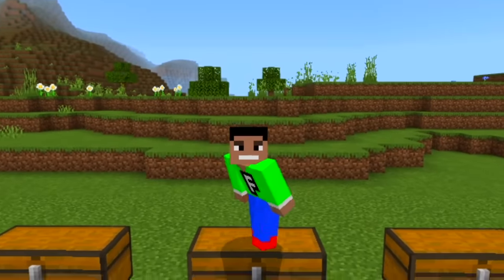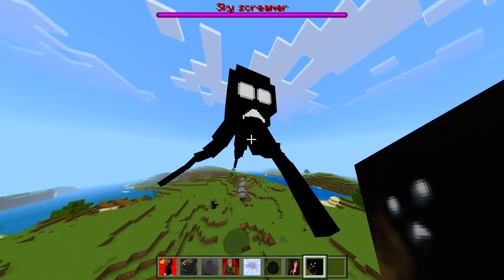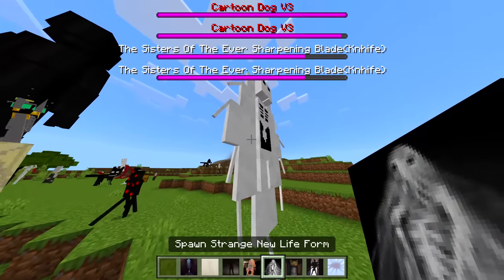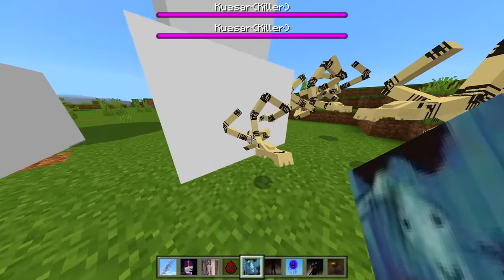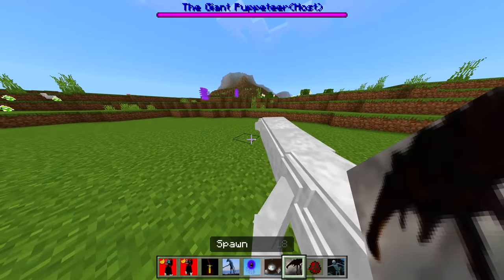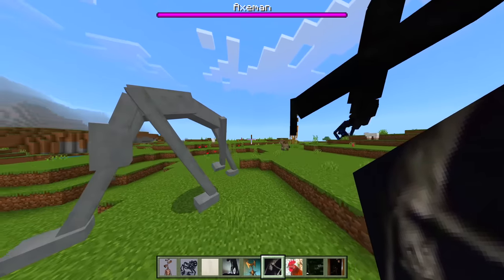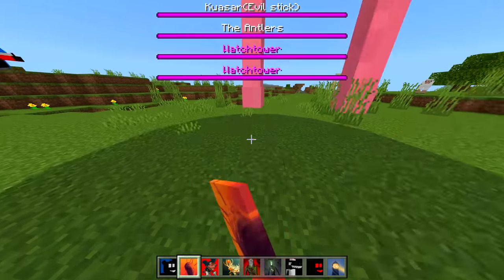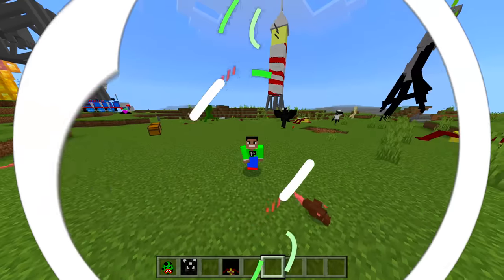Minecraft PE : FORBIDDEN TREVOR HENDERSON MOD in Minecraft Pocket Edition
✔️FORBIDDEN TREVOR HENDERSON MOD in MCPE! Hopefully you guys enjoy this kind of video leave a rating down below :)